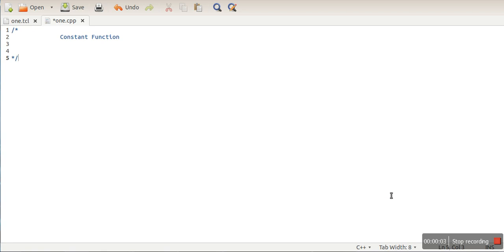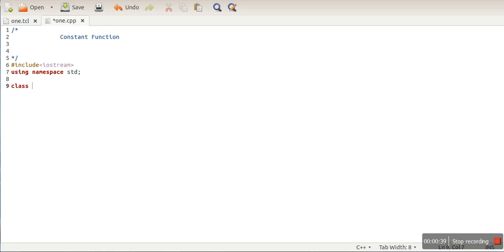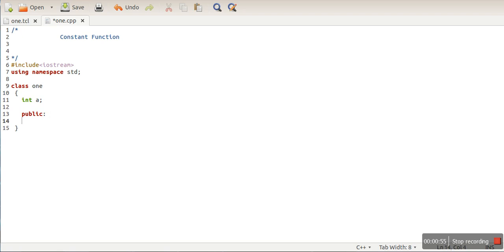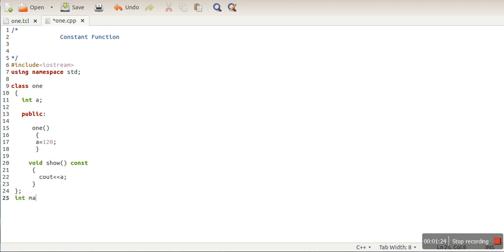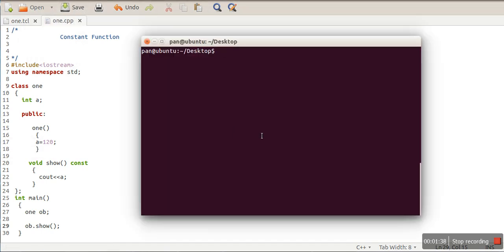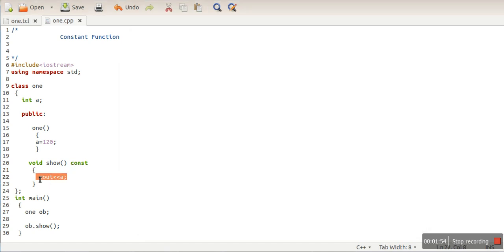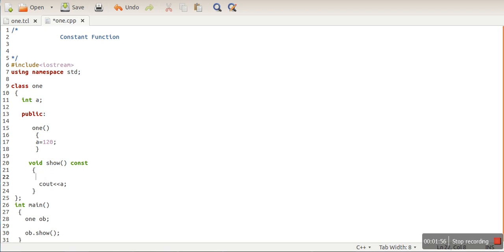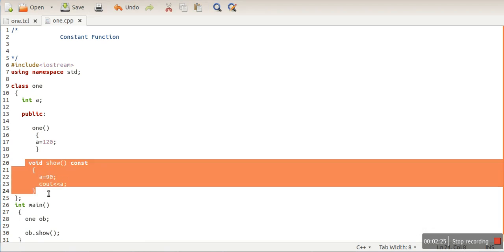Constant Function in C++ programming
Constant functions also known as accessor which means it can only access data member of classs.
These function can't change value of data members